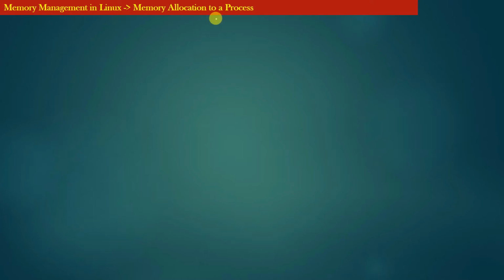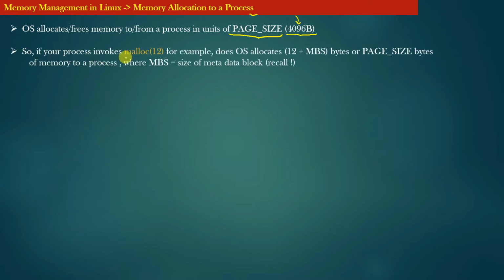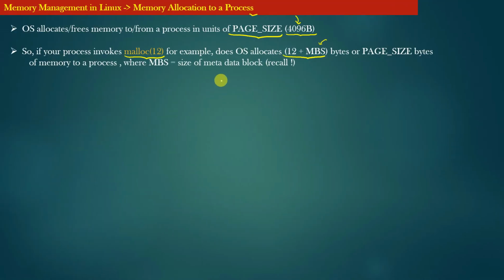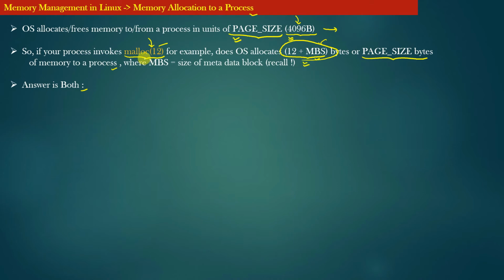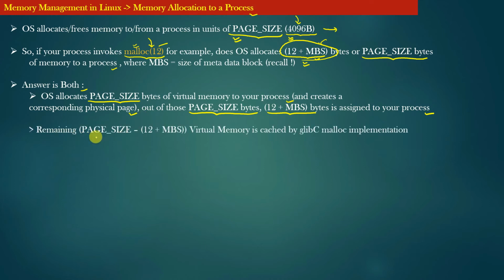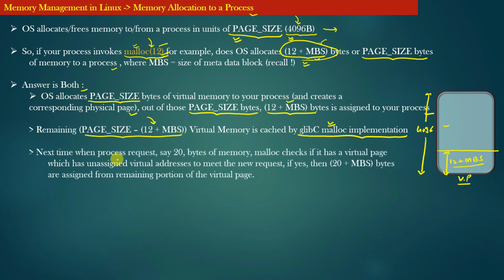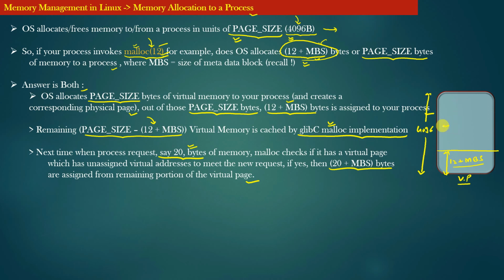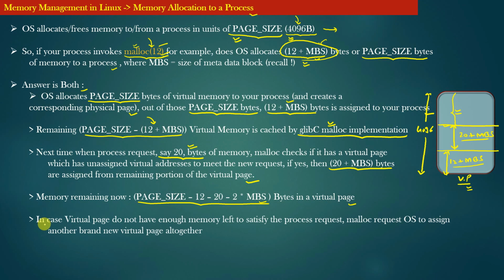Memory Allocation - Part 1 | Heap Memory Management & Paging - part 17/23 | Operating System